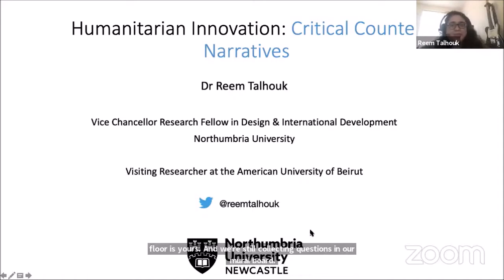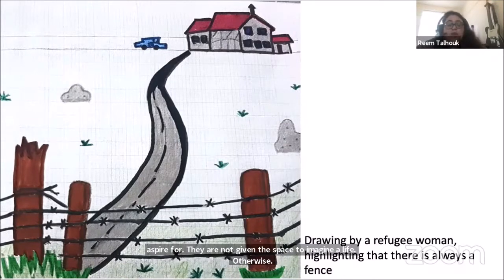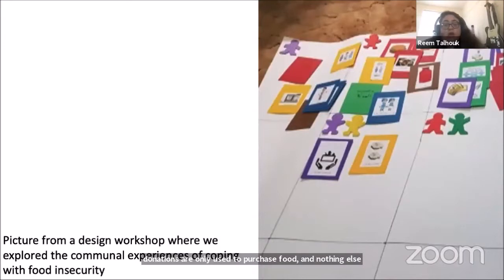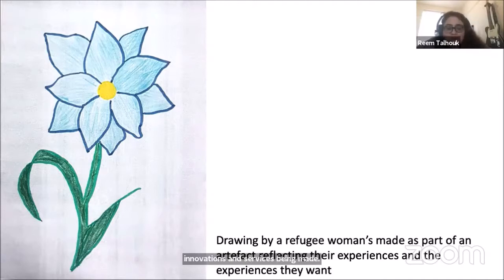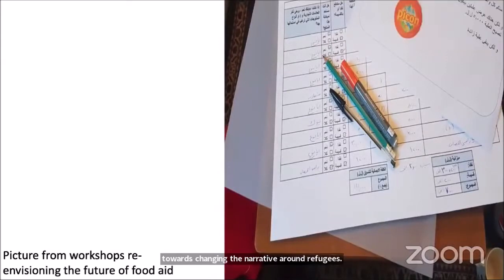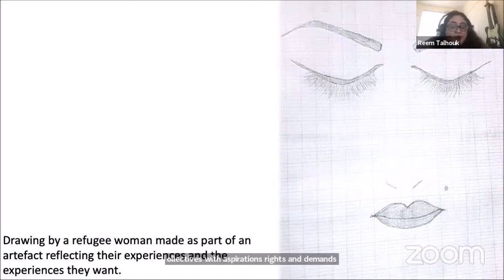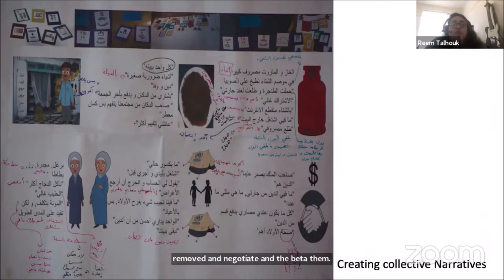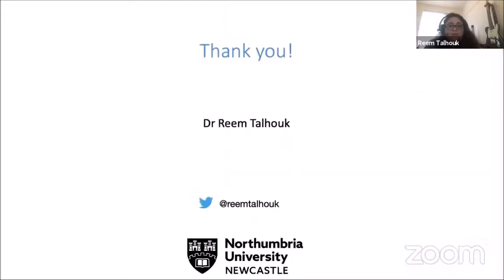Exploring Critical Making | Reem Talhouk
Dr. Reem Talhouk presents the use of Experience-Centred Design as a critical approach for design and innovation that counters neoliberal approaches to the digitalization of humanitarian services that aim to improve health and food security. The talk will be based on Design research she has conducted with refugees in the Middle East and Europe.

In the Critical Making project, we want to add scientific insights into the potentials of the maker movement for critical, socially responsible making, and show how these communities can offer new opportunities for young makers of all genders to contribute to an open society via open source innovation. During our kick-off Interactive Workshop: Exploring Critical Making on 25th March 2021, we hosted a conversation with experts of experimental research approaches and makers on how they are using new, different, hands-on research methods to shape the maker community in a more inclusive. Viewers of the livestream used a public Miro board for comments and questions.

Speaker: Dr. Reem Talhouk, Northumbria University, Newcastle upon Tyne / United Kingdom,